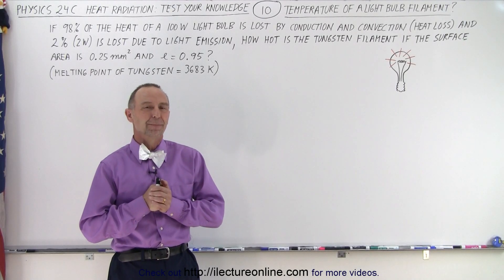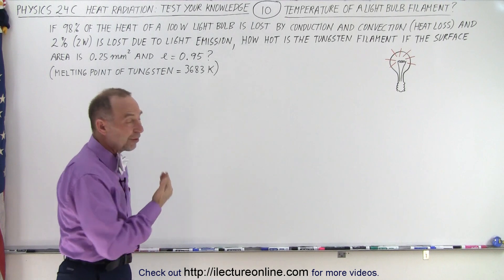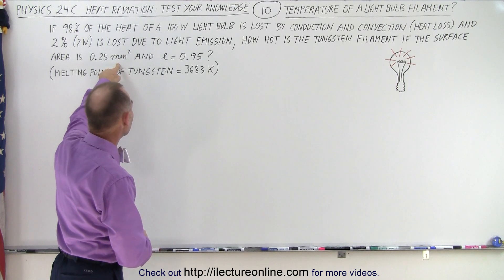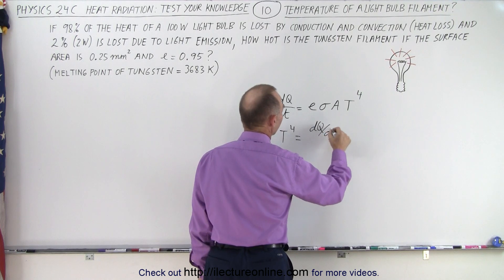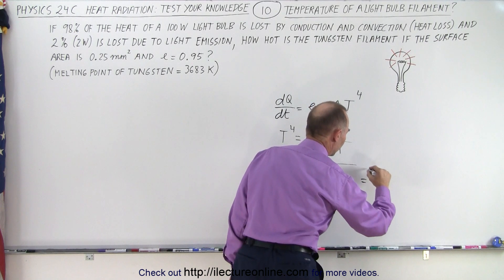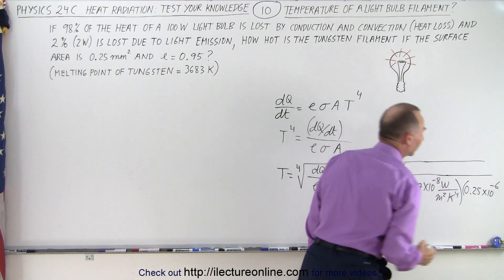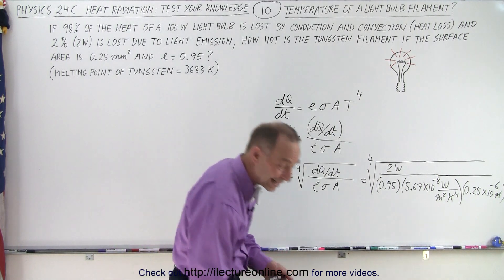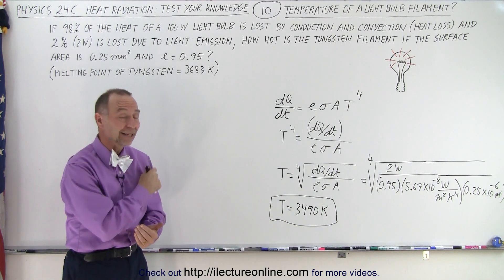Physics: Ch 24C -Heat Radiation: Test Your Knowledge (10 of 20) What is Temperature of a Filament?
We will find the temperature=T=? of a light bulb Tungsten filament.